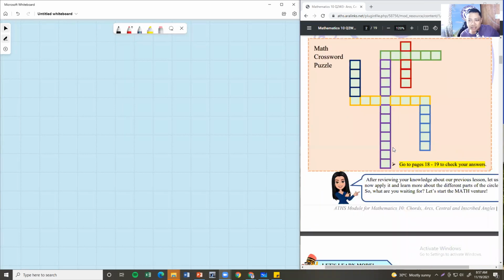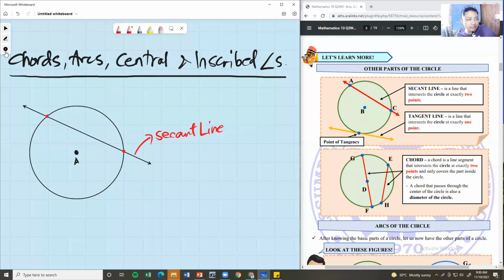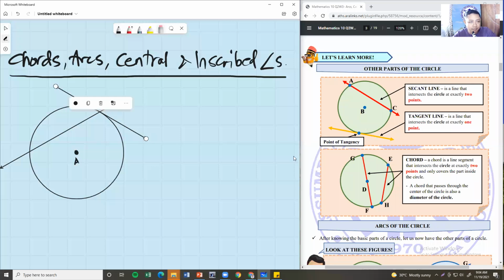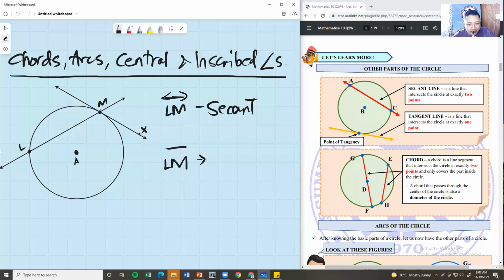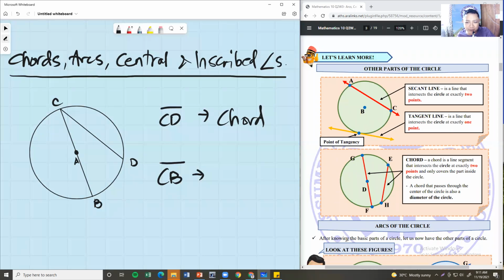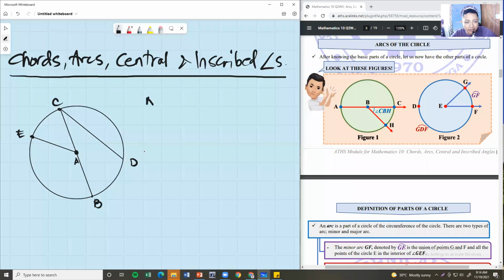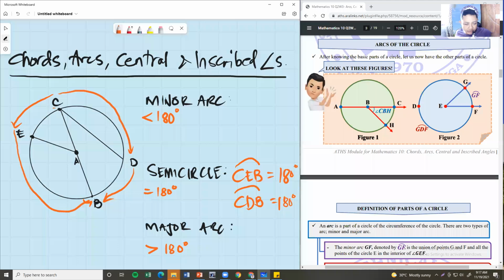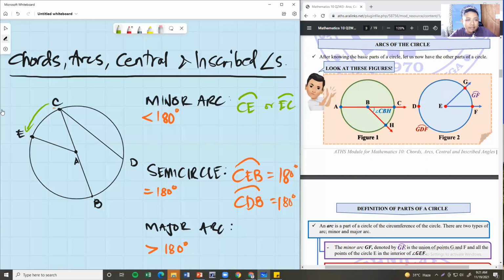Math 10-1 Q2 W3 Recorded SC Part 1